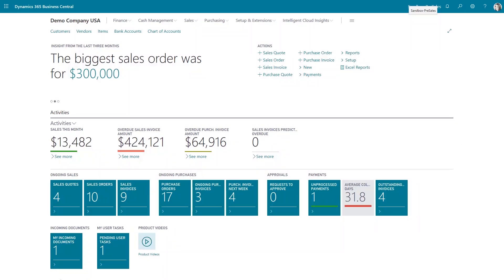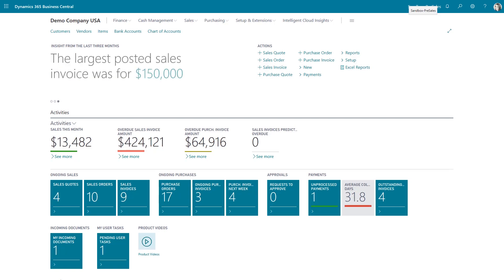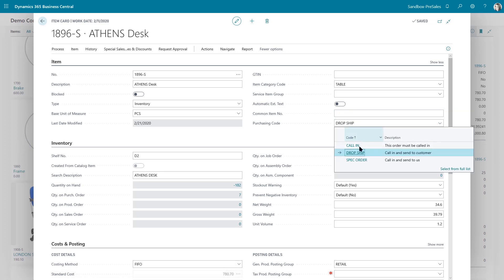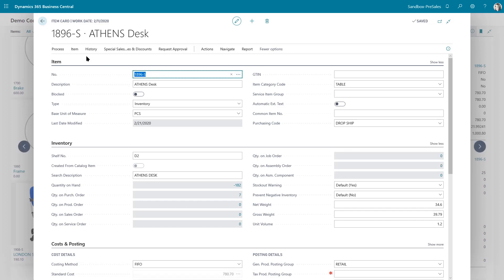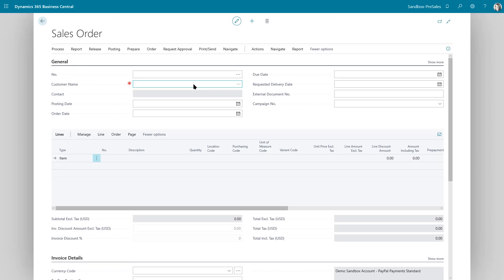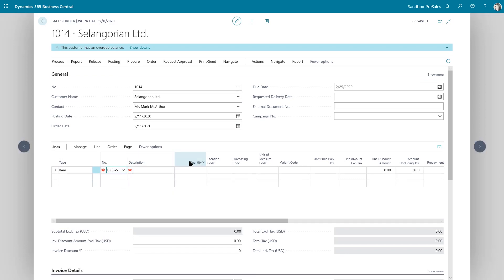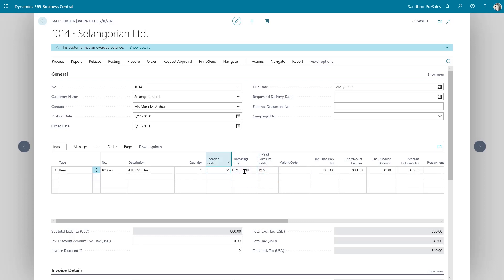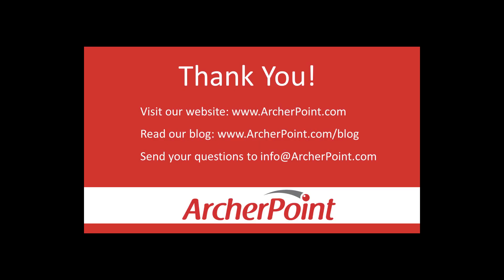Cool Stuff in Microsoft Dynamics 365 Business Central: Default Purchasing Codes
Microsoft Dynamics 365 Business Central has a feature that was often requested in Dynamics NAV - setting a purchasing code default on the item card record. View this brief video to see this simple, useful functionality available in Microsoft Dynamics Business Central that will save your order entry personnel time every day.